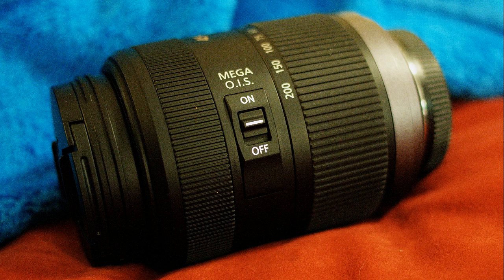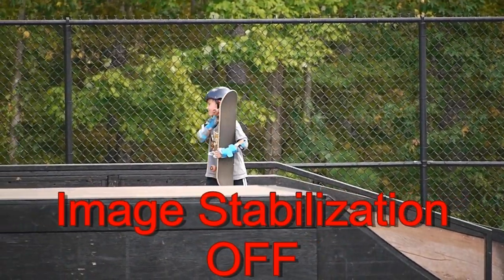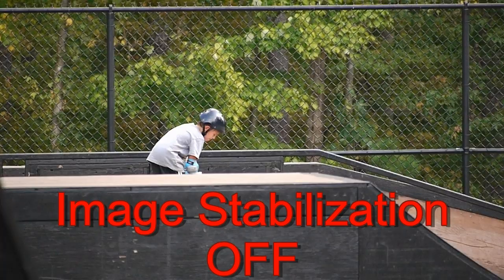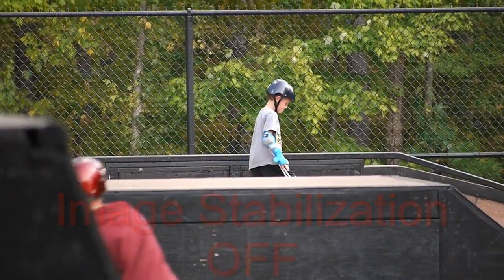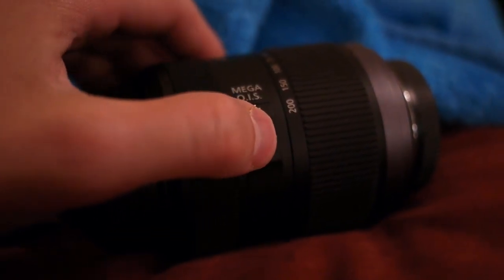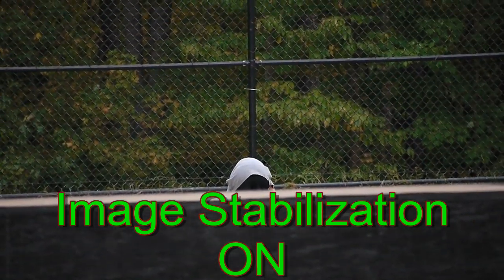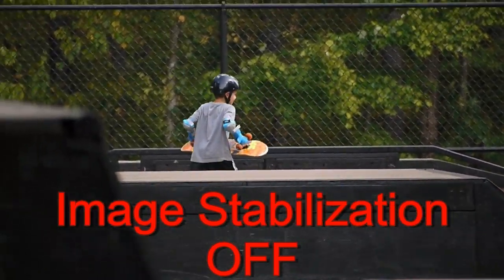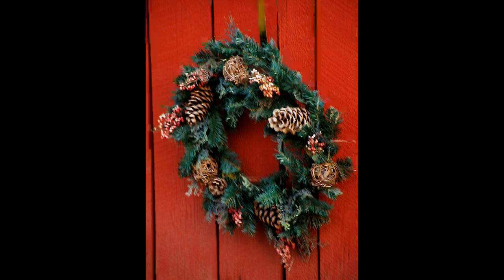Image Stabilization Demonstration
This is a demonstration of how effective Image Stabilization can be for still pictures and especially for videos. However, there are limitations on what it can do. In low light situations blurring is usually caused by the motion of the subject as opposed to the movement of the camera.

Image stabilization is most affective when used in a telephoto situation. However, image stabilization cannot prevent blurring due to panning and waving of the camera. It is designed to prevent the jitter motion in videos and still images caused by the natural corrections your body makes while hand holding the camera.